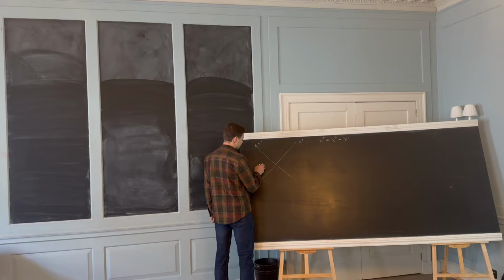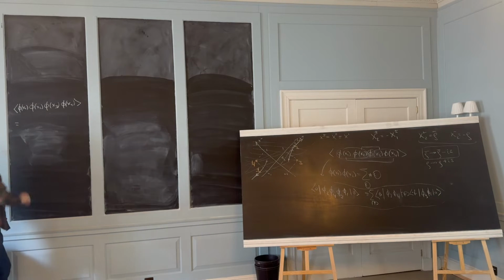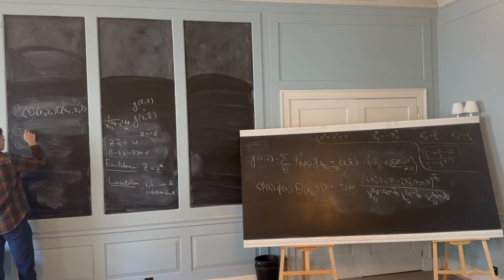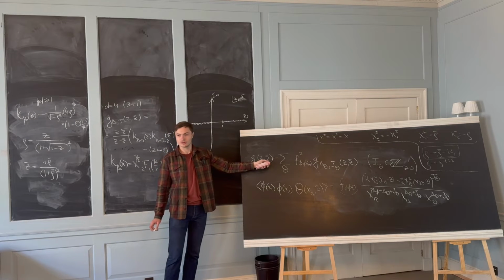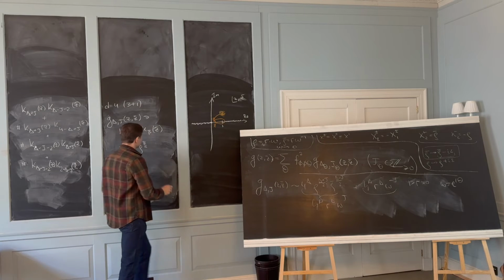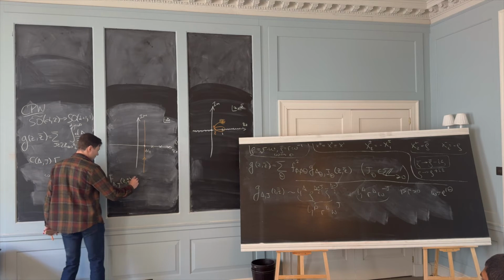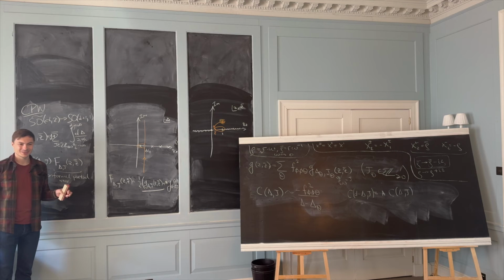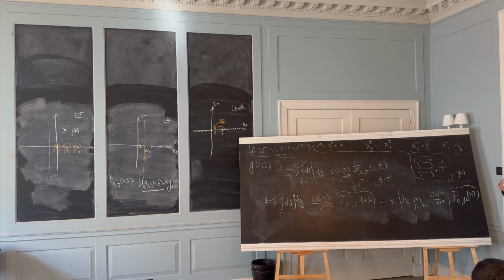CFTs in Lorentzian signature - Petr Kravchuk (Lecture 3)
Title: CFTs in Lorentzian signature

Lecturer: Dr Petr Kravchuk (King’s College London)

Date:  12 February 2024

Description:
In these lectures, we will discuss various aspects of conformal field theories in Lorentzian signature. First, we will study the general properties of Lorentzian correlation functions, including their global conformal structure and their relation to Euclidean correlators. We will then consider the Regge limit of correlation functions and how this limit requires the introduction of complex spin. We will define complex spin using the Lorentzian inversion formula, and interpret it in terms of non-local light-ray operators. Finally, we will discuss applications of light-ray operators to even shape observables.